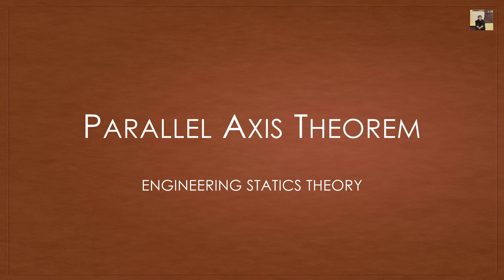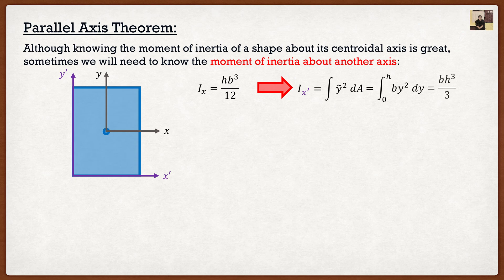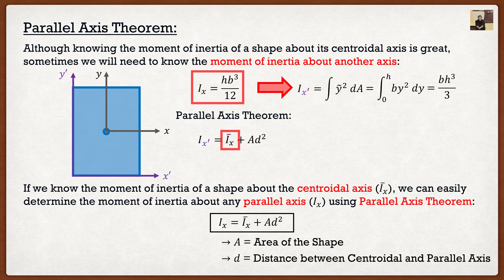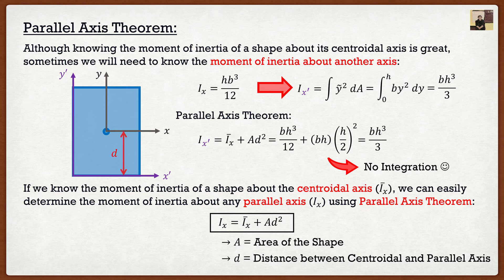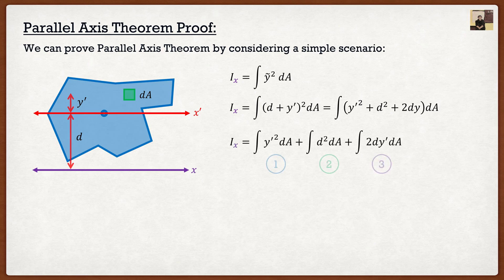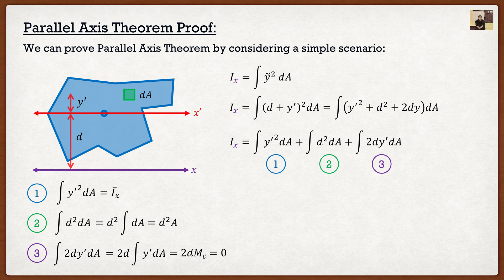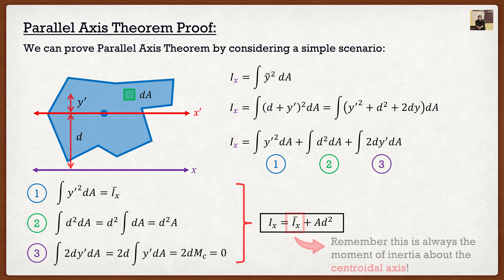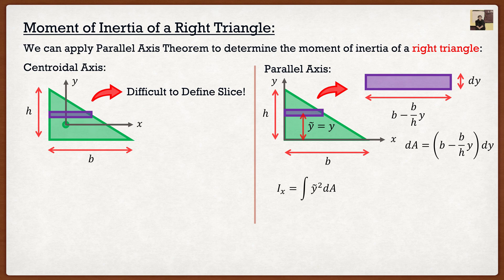Engineering Mechanics: Statics Theory | Parallel Axis Theorem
Contents:
Introduction: (0:00)
Parallel Axis Theorem: (0:08)
Parallel Axis Theorem Proof: (4:17)
Moment of Inertia of a Triangle: (7:58)